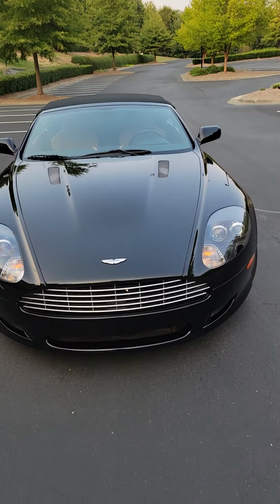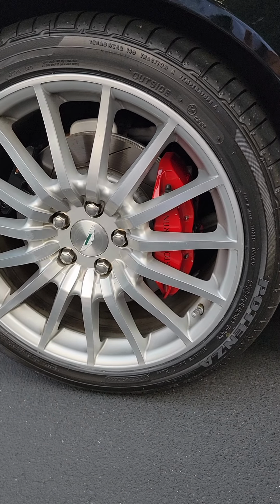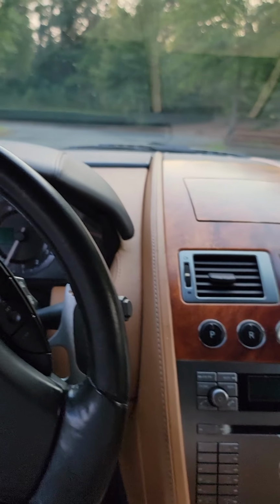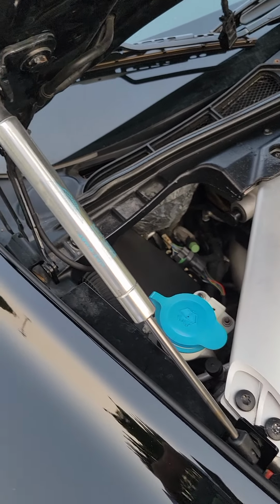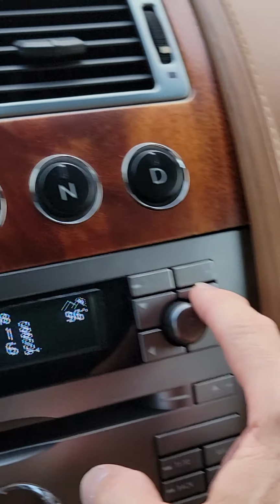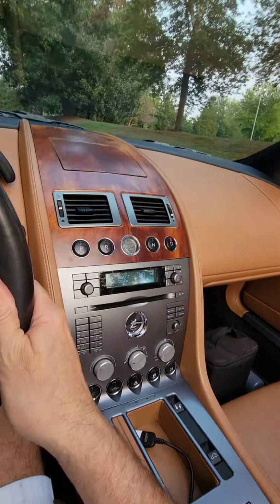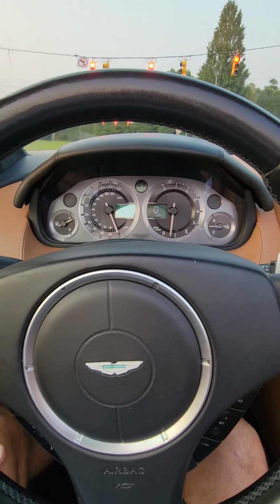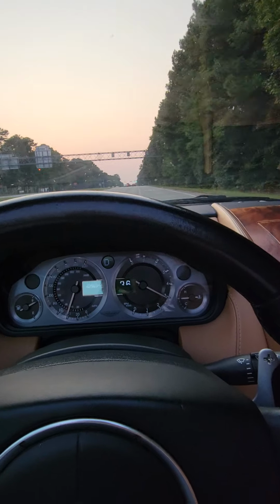Is the Aston Martin DB9 the best option for the savvy collector? Few useful tips to keep in mind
Introducing the latest addition to our inventory: 2006 Aston Martin DB9 in Jet Black over Natural Brown with 43k miles.
Walk around, test drive, and a quick tutorial on what to expect when shopping for an Aston Martin DB9.

Don't let the V12 6.0 liter engine intimidate you. The DB9 is old school and a lot more reliable than your V12 Mercedes !